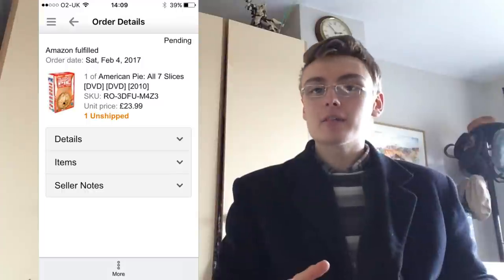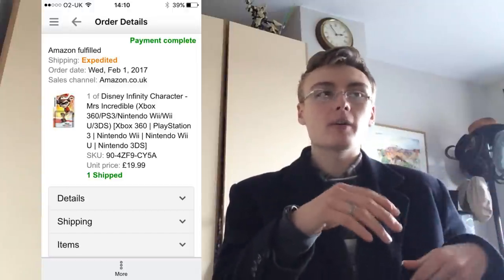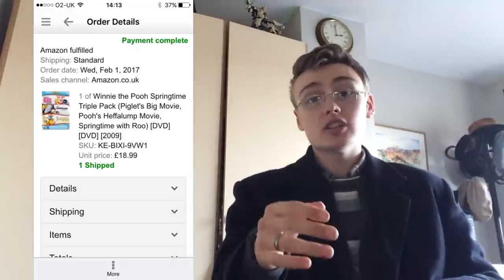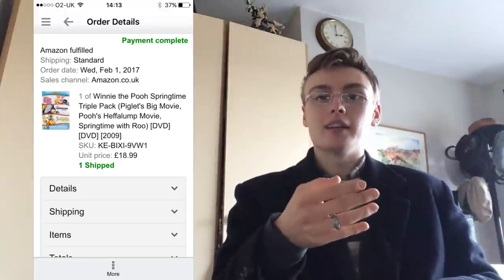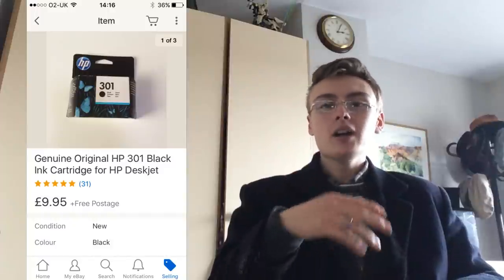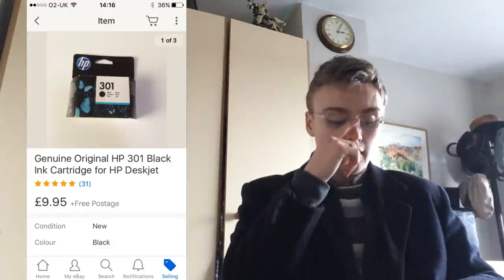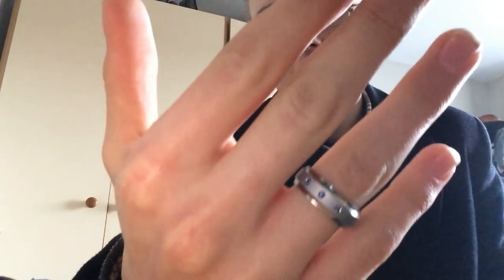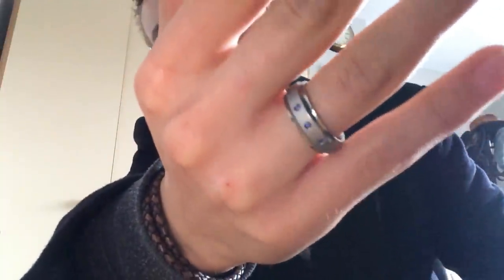eBay & Amazon Reselling - 10 Sales Update on a Sunday